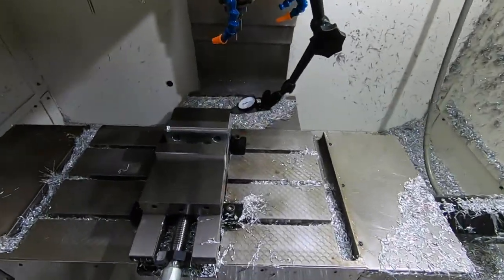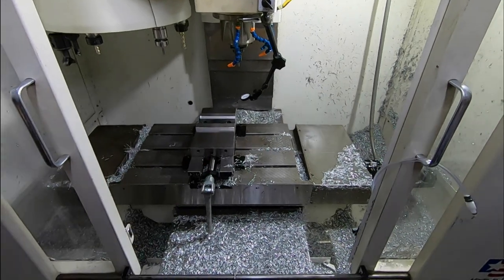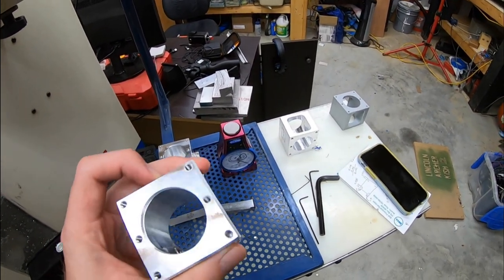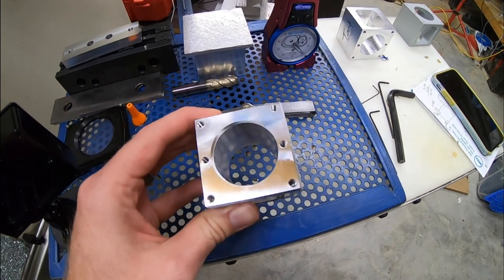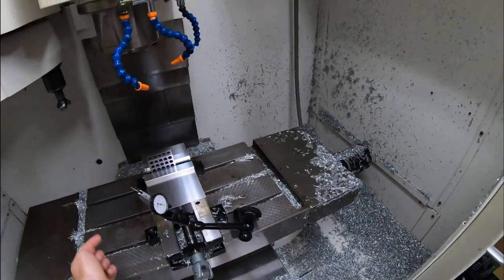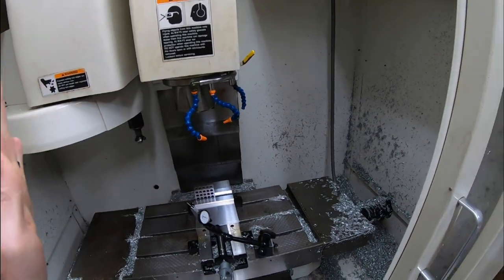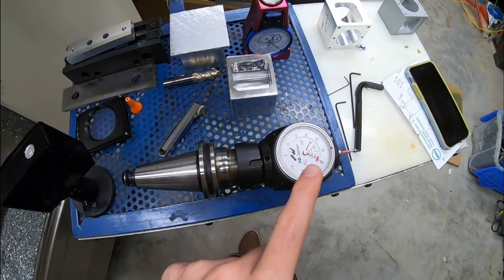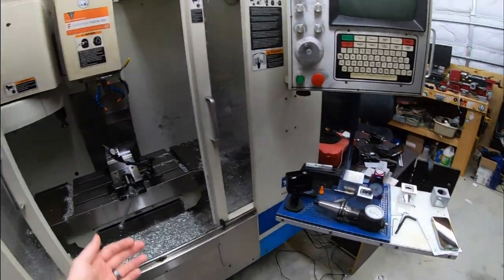Machining CNC Lathe Conversion Parts